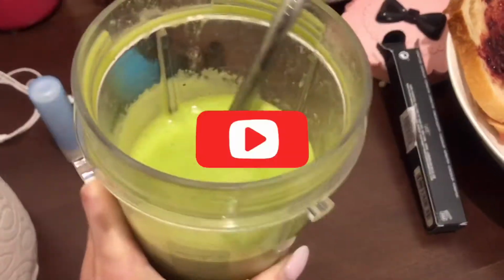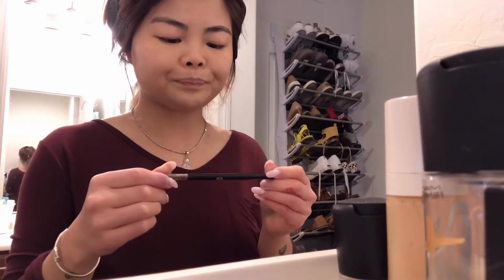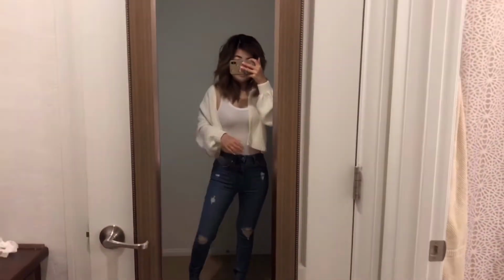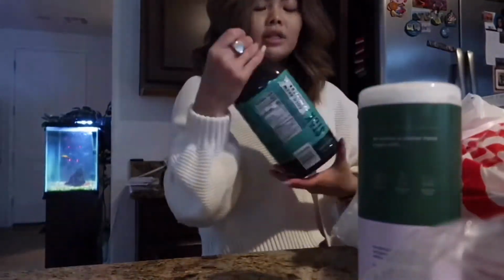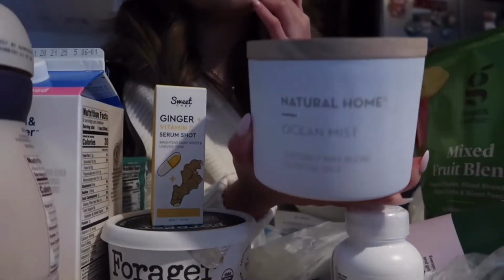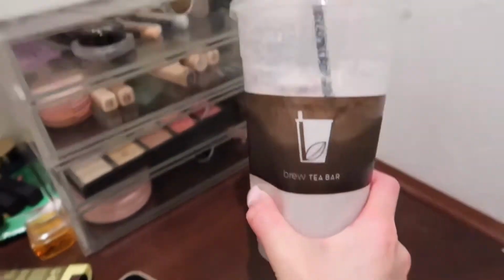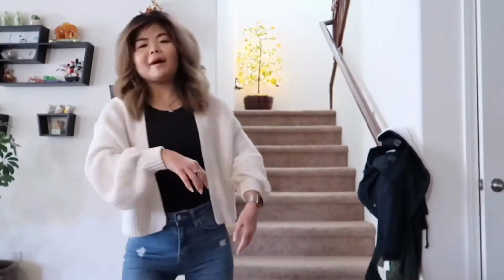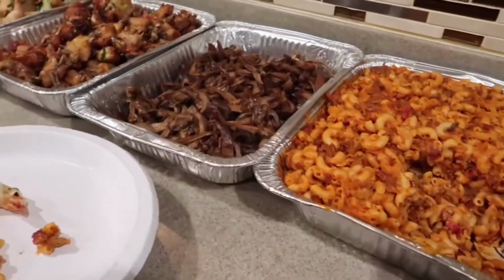EAT WITH ME DIARIES | Nasty Gal Clothing Black Friday Sale, Birthday dinner, & Nabe etc.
I want to upload this vlog before Nasty Gal's sale is over. On the Nasty Gal website, everything 60-80% off plus takes an additional 15% off, and the great news is even sale items are 60-80% off & extra 15%, so hurry and get your shopping mood on!

Musician: Not The King.👑
Musician: Philip E Morris
Musician: Jef
Musician: Rook1e
Musician: Jef
Musician: Jef
Musician: Rook1e
Musician: Jef
Musician: Jef
Musician: Jef

•created:
Canon G7x mark II

My name is VanAnh pronounced (van-ann); yes, VanAnh is my first name. I was born in Vietnam and raised in Las Vegas, based in LV. On my channel, you will see a lot of mukbang videos, aka videos of me eating a lot lol. You will see vlogs, lifestyle, fashion, beauty, Q&A, etc. Thanks for stopping by & I hope you enjoy my videos. ♡